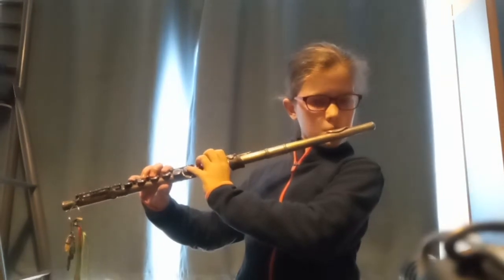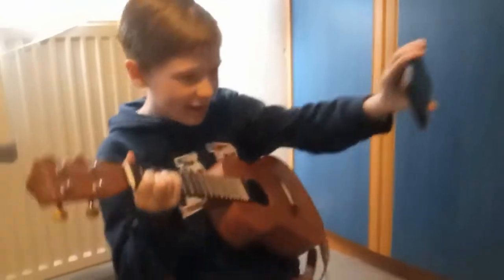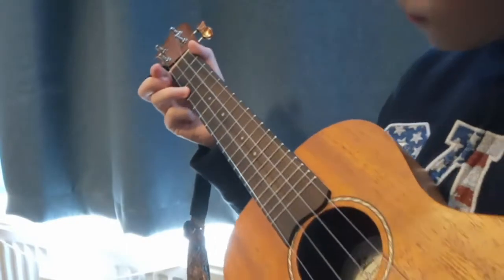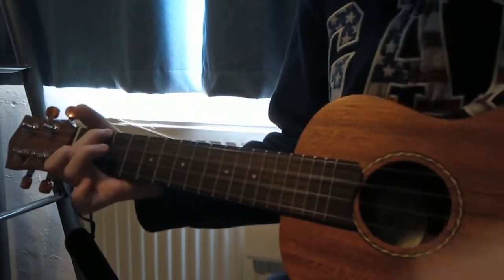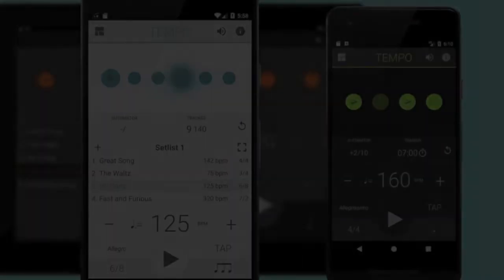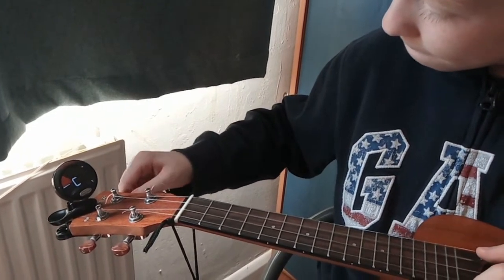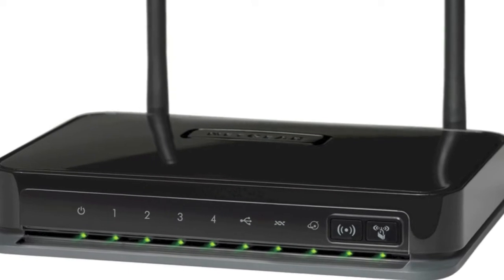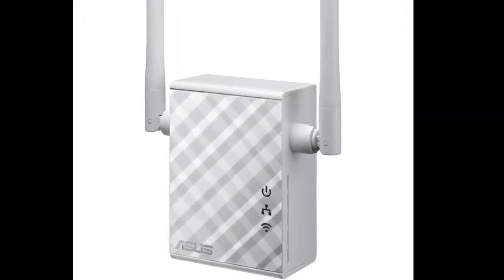Getting ready for online lessons with Kingston Music Service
Kingston Music Service drum tutor Jason Horsler explains how you can optimise your space for online music lessons.  He will explain how to improve lighting and visibility, where to place the camera, how to optimise the sound and much more!

Kingston Music Service is pleased to offer online music tuition and you can find out more